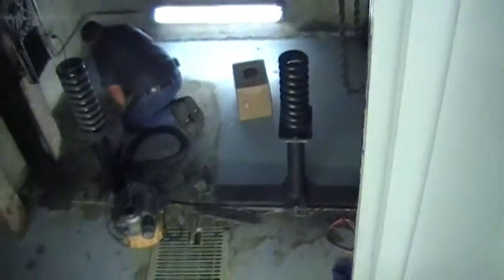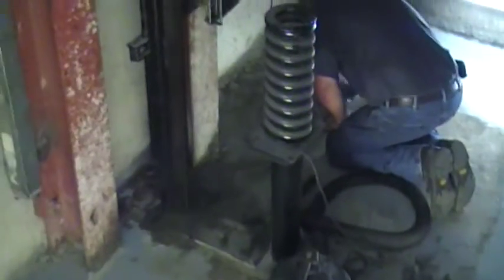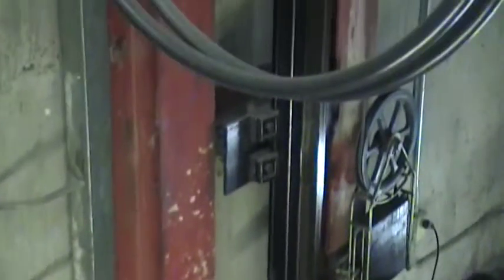Looking into the shaft on a freight elevator at Robert Lee Moore Hall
Filmed on June 8, 2015: With CaptainElevator42189. PLEASE NOTE: Elevator shafts are absolutely dangerous and can get people killed! This video was done with permission from a technician who is working on the rails in the pit, and that the elevator is completely shut down.

Anyways, I was very thankful to the tech guy for allowing us to take pictures and videos inside the elevator shaft here at RLM Hall at UT Austin.